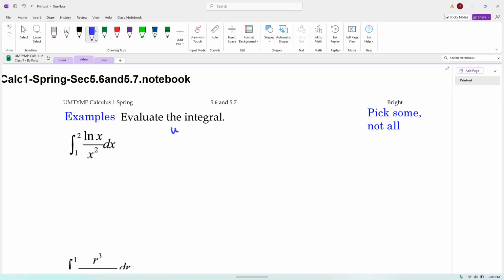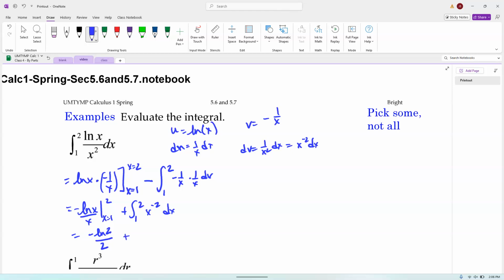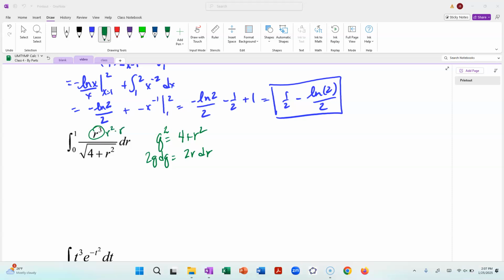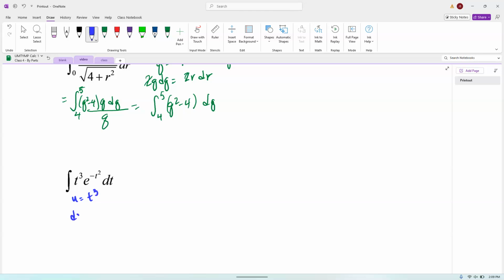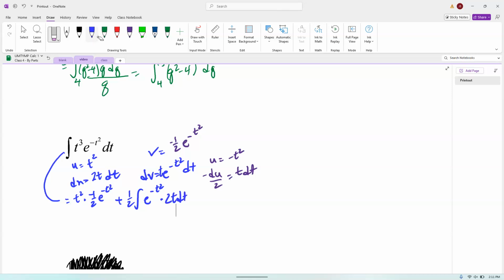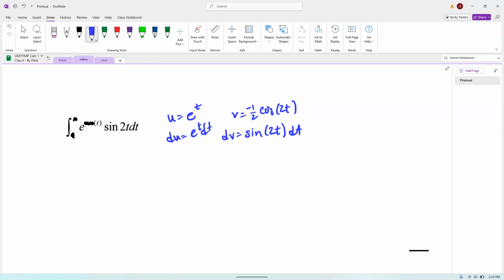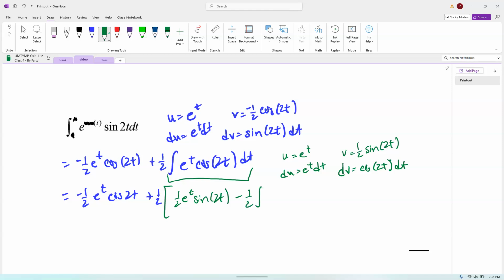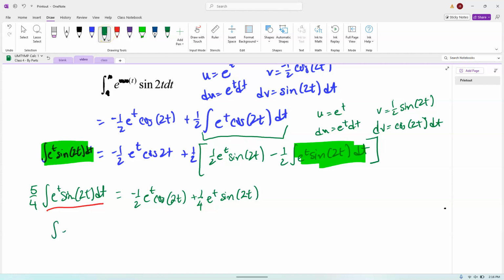IBP Examples Part 2